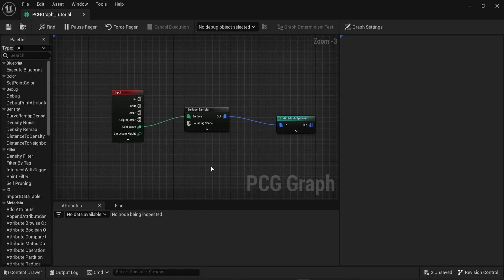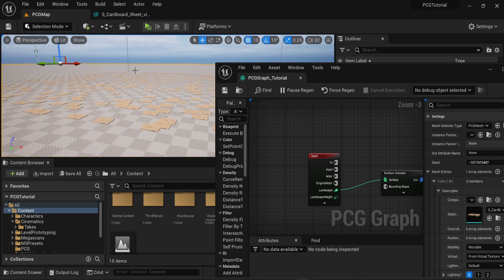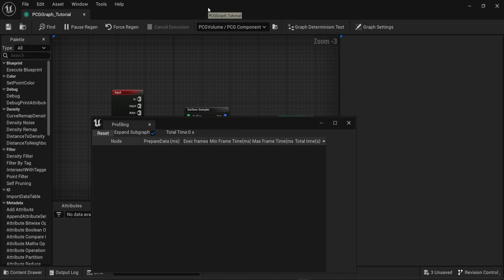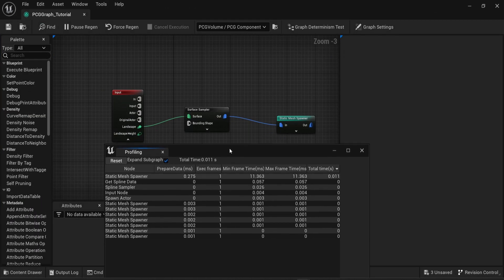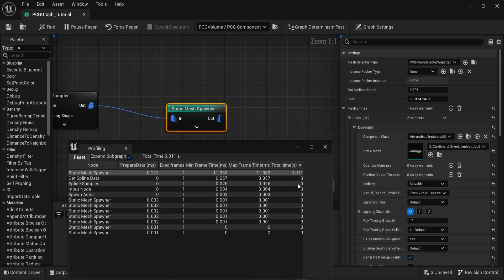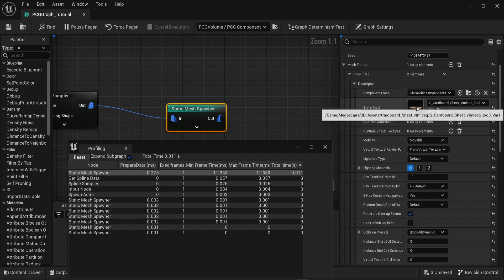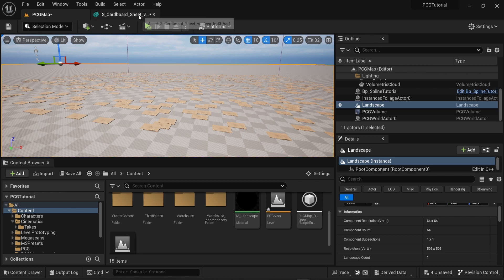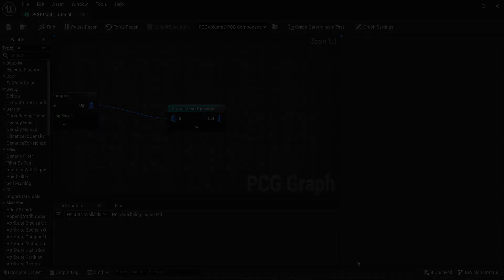Performance - Procedural Content Generation in UE5 | Tutorial Part 7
Part 7 of this series of tutorial on Unreal Engine Procedural Content Generation (Unreal engine 5.2). In this episode we will see a simple way to improve the performance of our PCG graph and how to activate the PCG graph profiler.

Chapters:
00:00 - Intro
00:28 - Profiling
01:46 - Collisions
02:47 - Conclusion